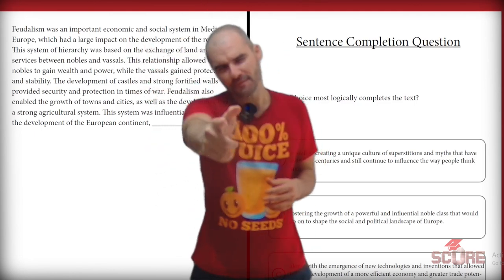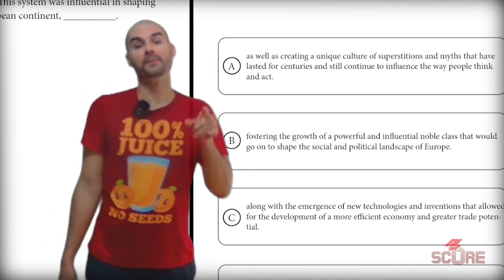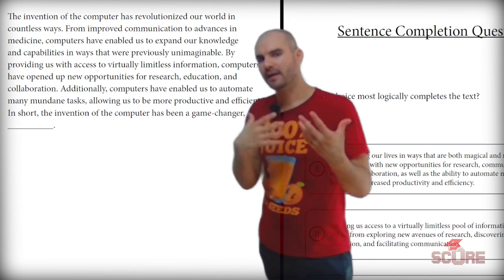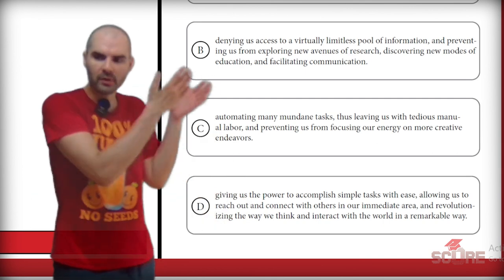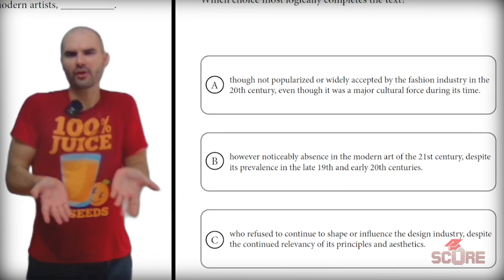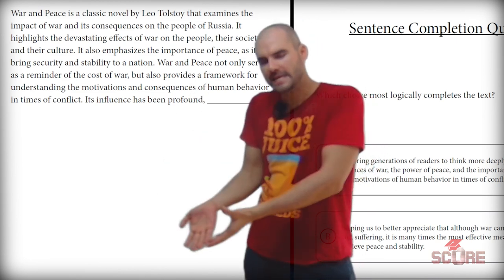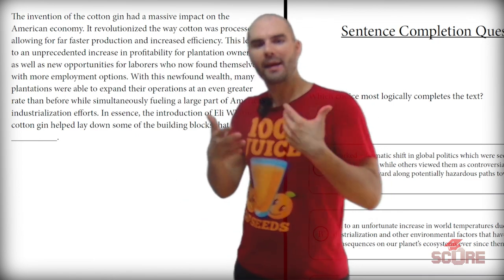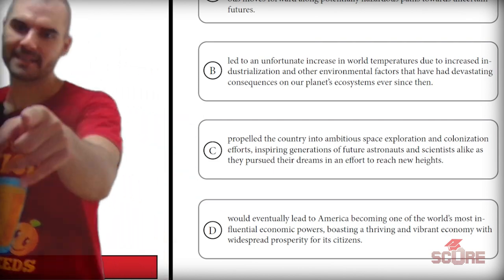5 Sentence Completion Questions in 5 Minutes | Digital SAT Sentence Completion Strategy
Complete the text like a pro with these sentence completion strategies. Digital SAT sentence completion questions are actually really easy. Just read the first sentence and the last one to get the main idea and pick the answer that best matches.

00:00 Question 1
1:12 Question 2
2:14 Question 3
3:17 Question 4
3:53 Question 5